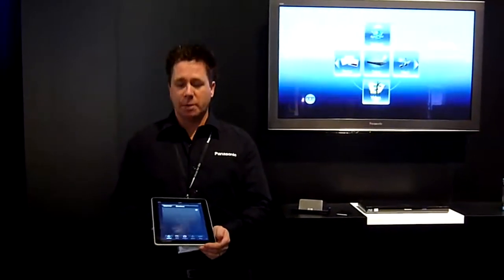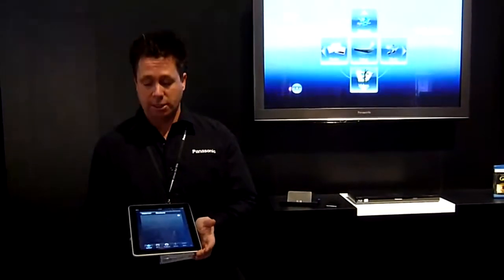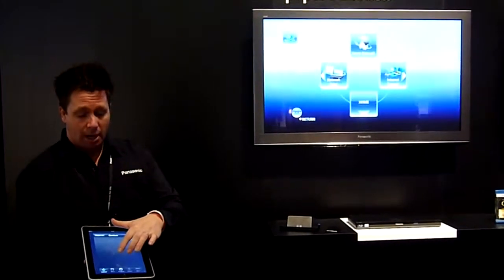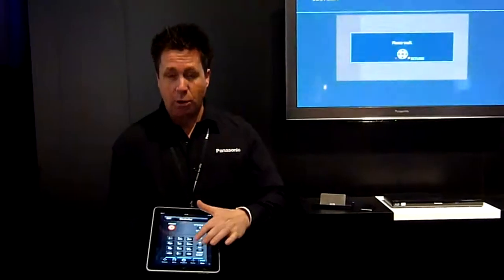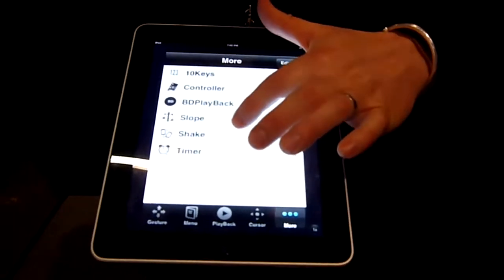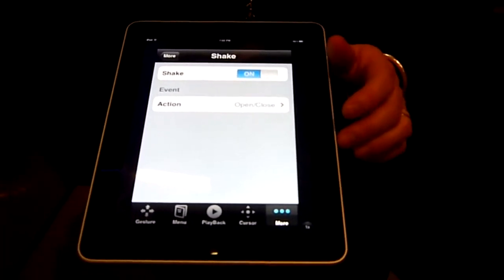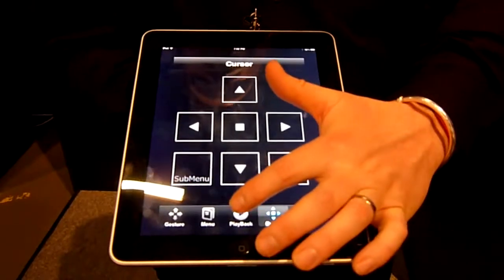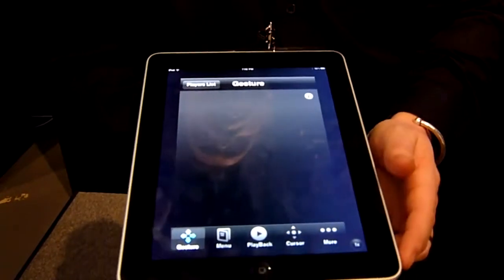Panasonic BluRay Disc™ Player remote control app demo iPad™ iPhone™ iPod Touch™)